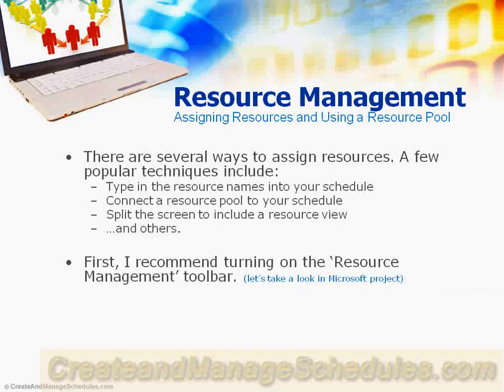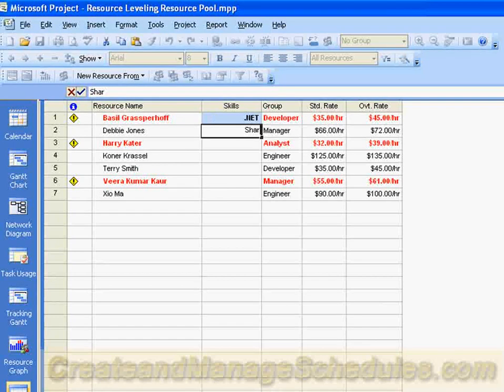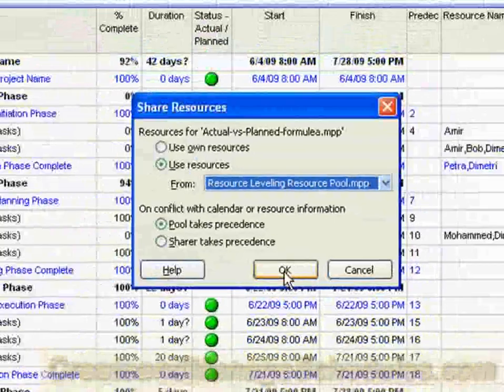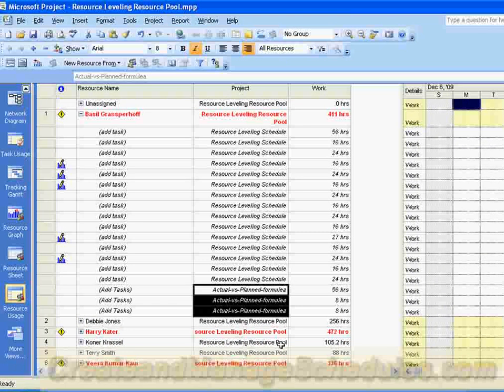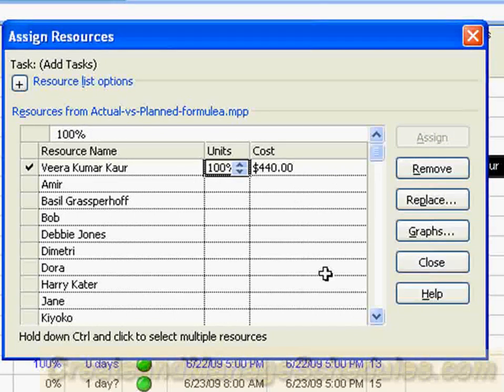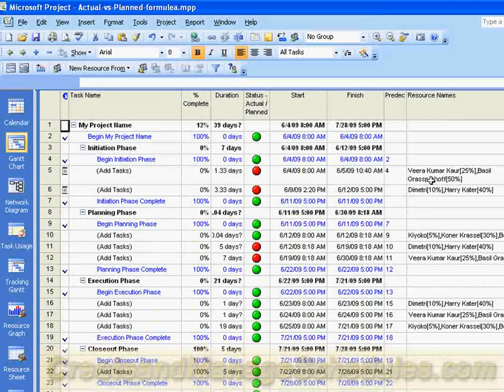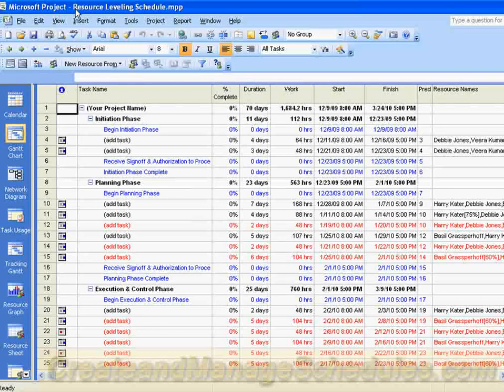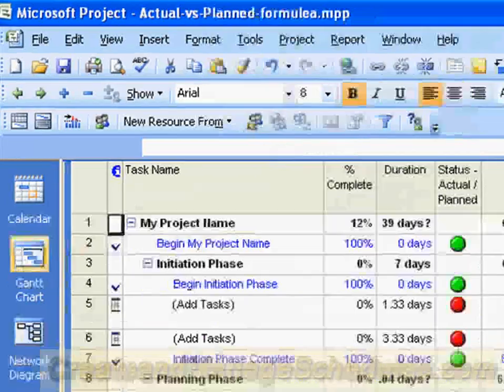Resource management - assigning resources